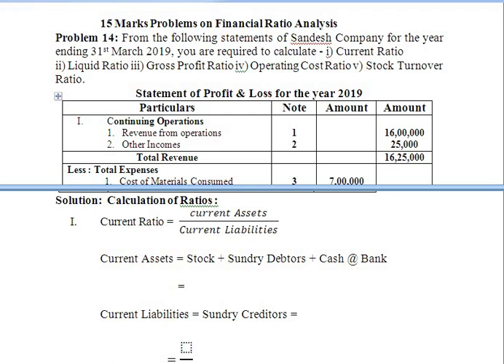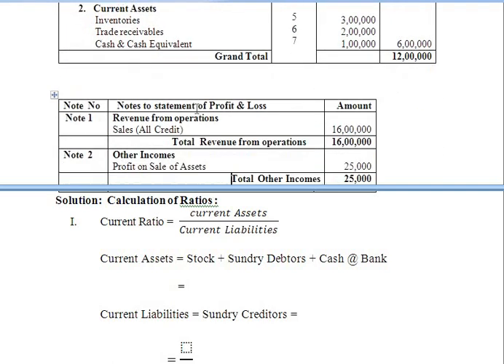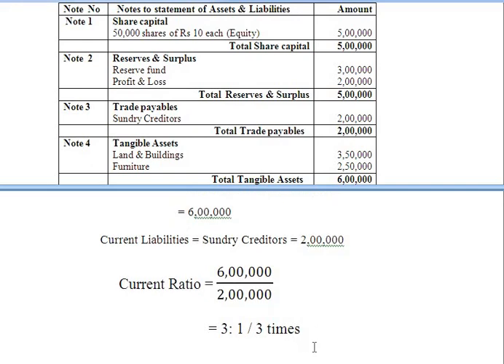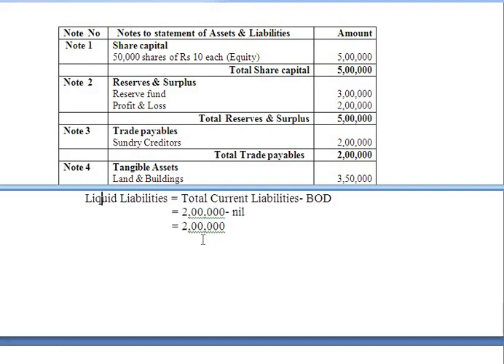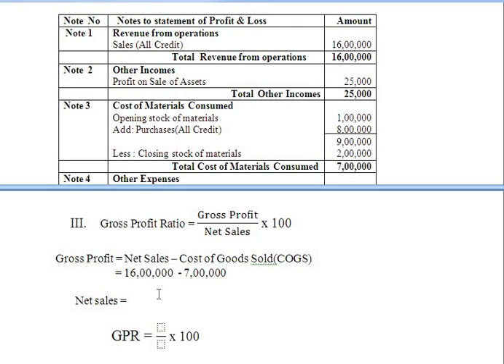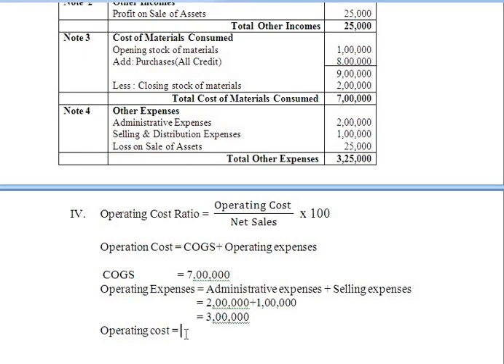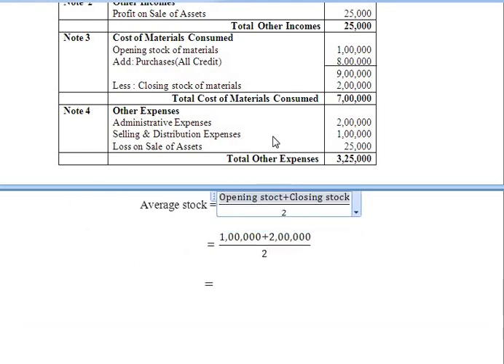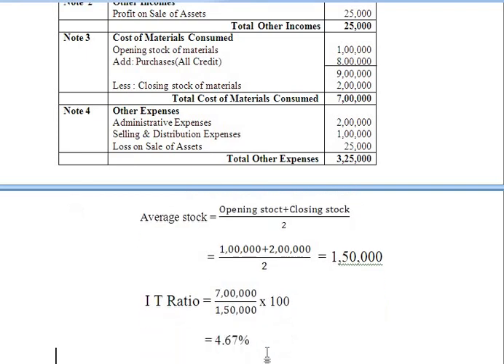Sem 5 | Class 44 15 Marks problem on Ratio Analysis